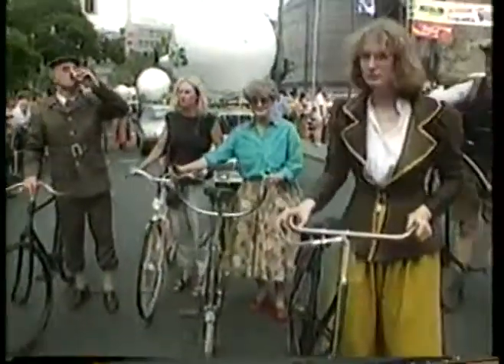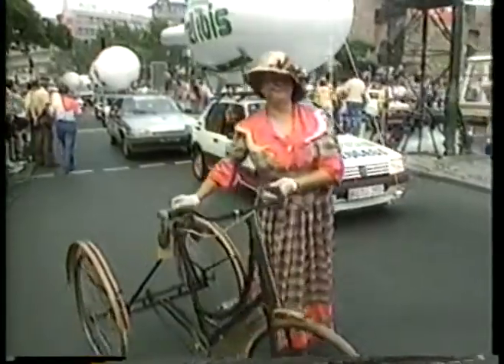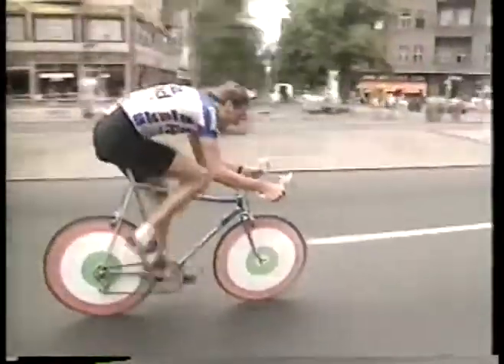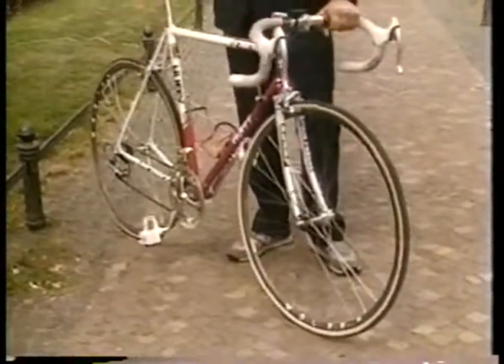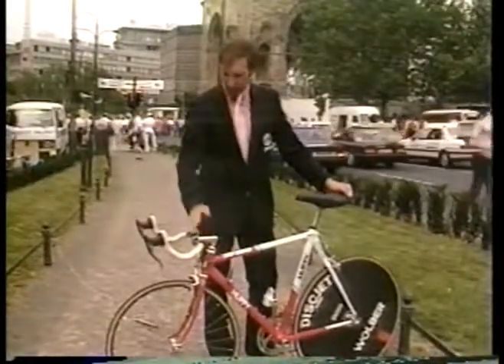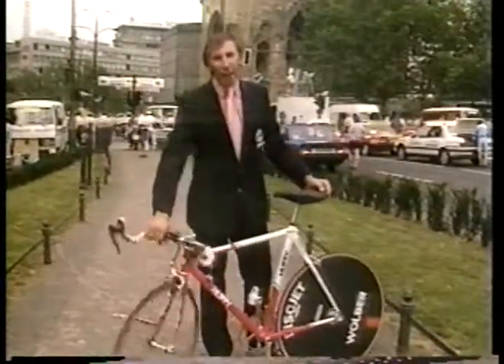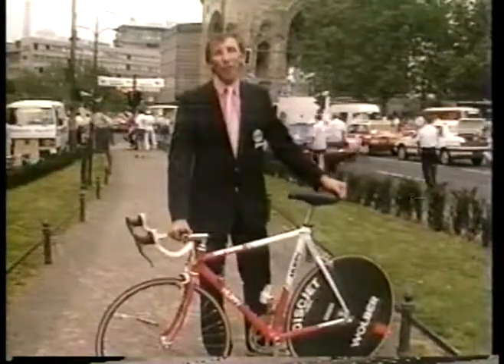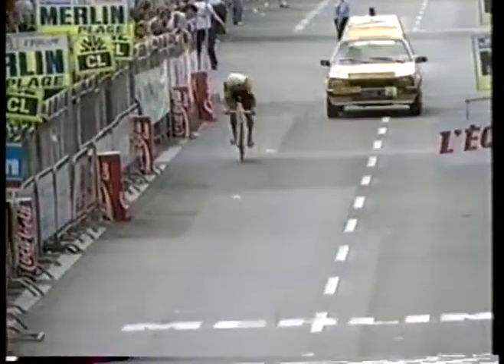Cycling - 1987 - Tour De France - Phil Liggett Shows How Bicycles Have Changed Over Past 150 Years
has the largest and most diverse vintage CYCLING video library online